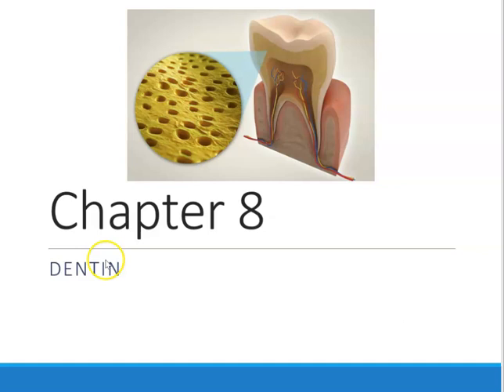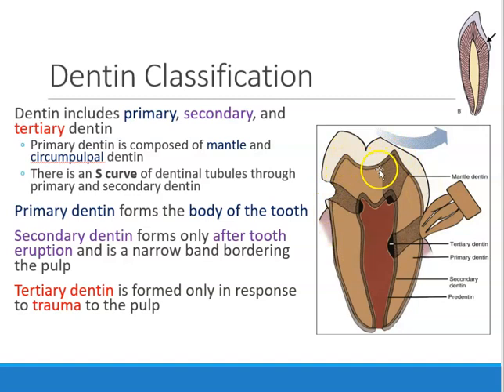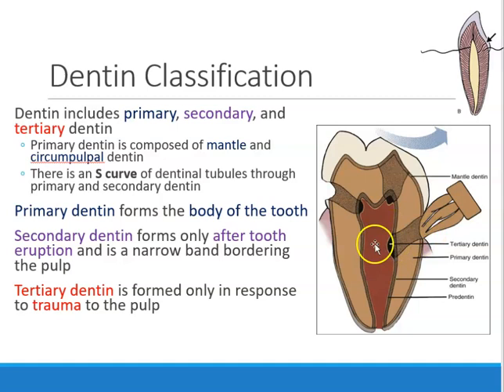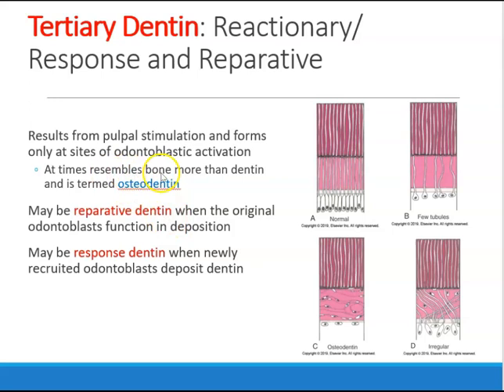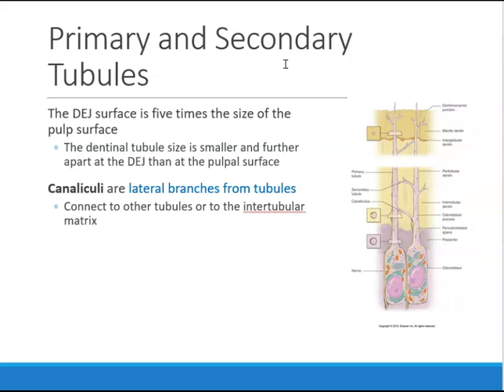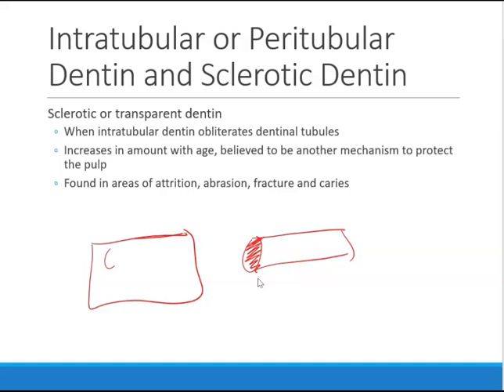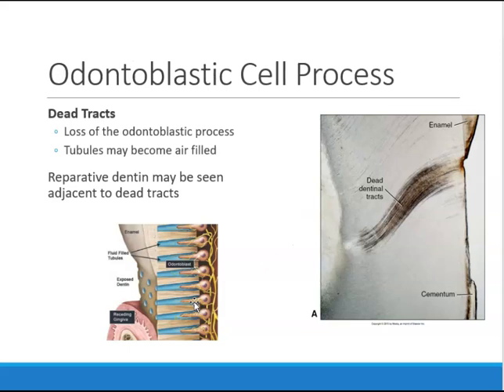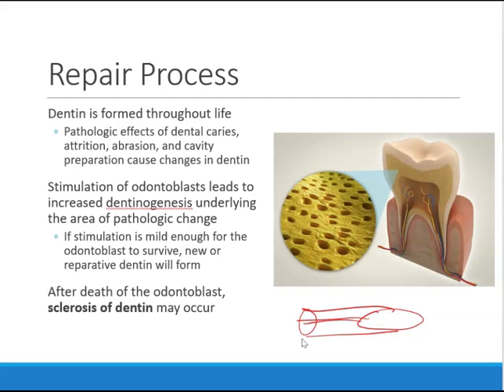Histology of Dentin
Used with permission of Elsevier Health Sciences, from Essentials of Oral Histology and Embryology: A Clinical Approach, Chiego, Daniel J. Jr., Chiego, Daniel J., 5th edition, 2018; permission conveyed through Copyright Clearance Center, Inc.

Reference:
Chapter 8
Cheigo, D. J. Jr. (2018). Essentials of oral histology and embryology. A clinical approach. (5th ed.). Elsevier

Please note:
Reparative dentin is when newly recruited odontoblasts begin depositing dentin.
Reactionary/response dentin is when the original odontoblasts function in dentin deposition. The terms have been switched in the video - Sorry! A textbox has been added to the video to notify you of this error (around the 9:40 mark)